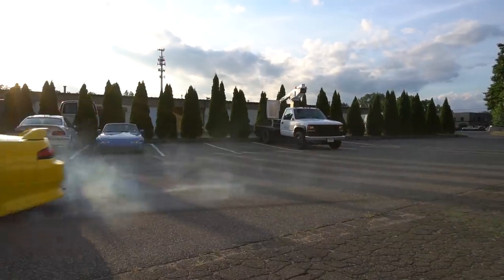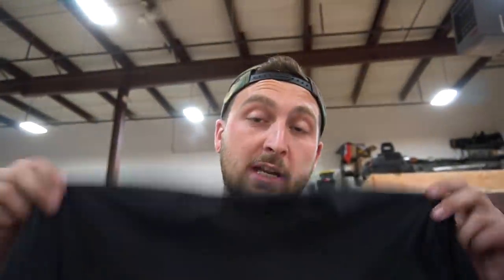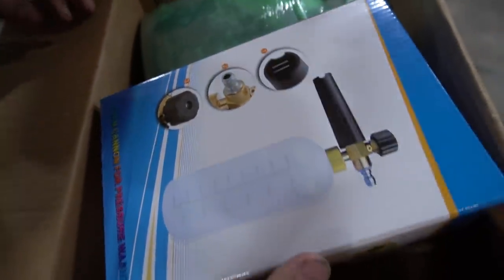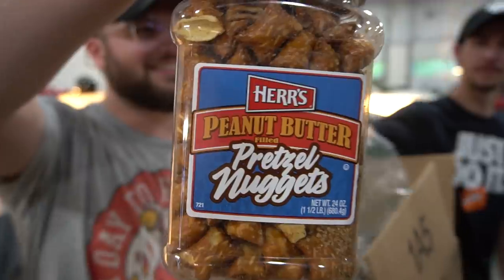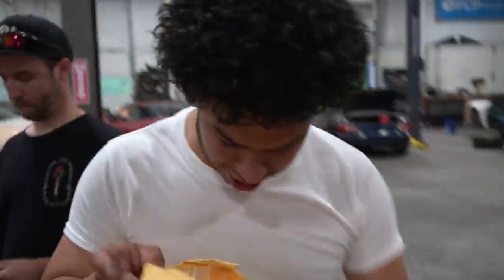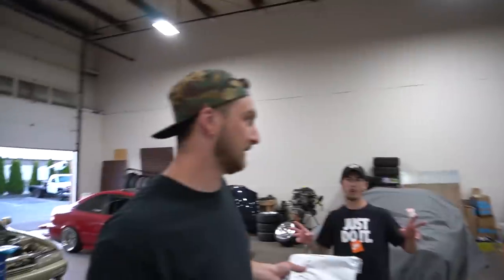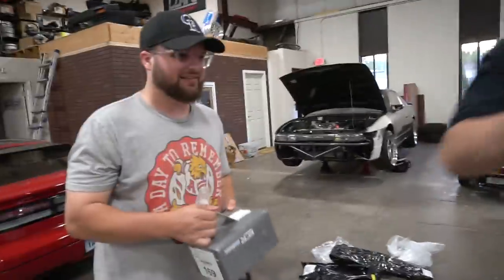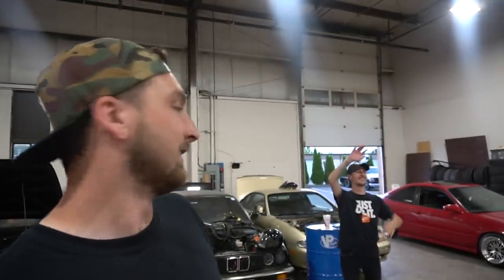SUB MAIL! Opening mystery packages sent by Subscribers!!